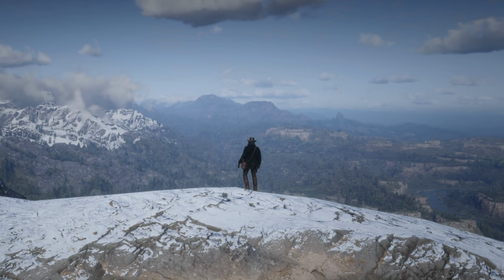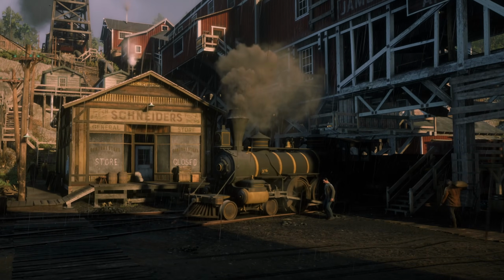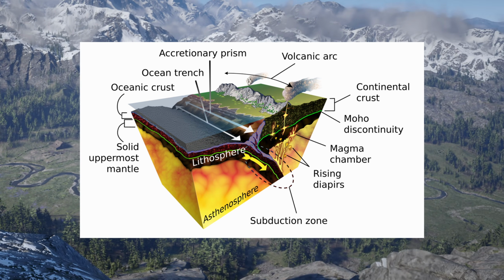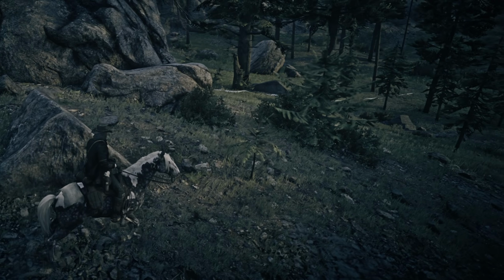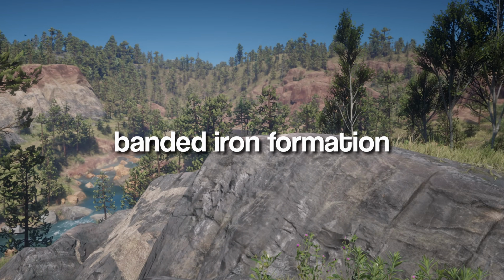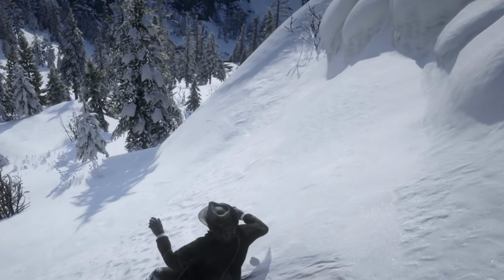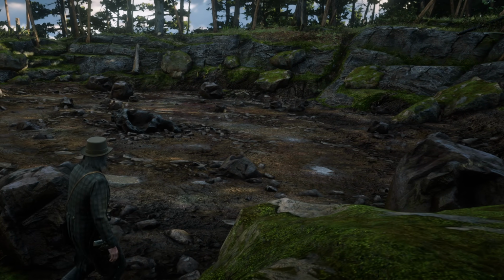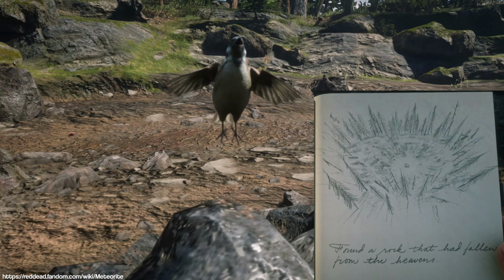The RDR2 Secret No One Has Found (The Oldest Rock)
【Mmh yes, description】
Join me, as I travel the lands of RDR2 in search of the oldest rock that I can possibly find. On the way, I will teach you a little bit about geochronology, the science of dating old rocks and show you a bunch of interesting places in the game.

【Support Links】
If you wish to directly support me:

Tips sent during a livestream will be displayed on screen.